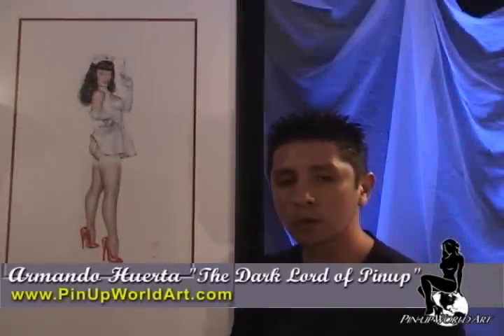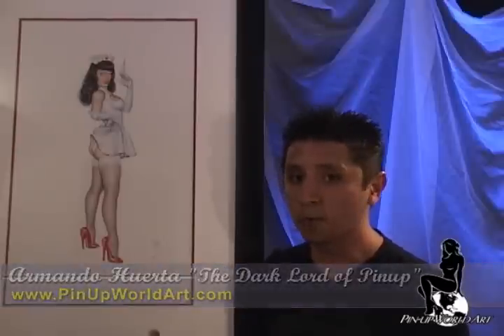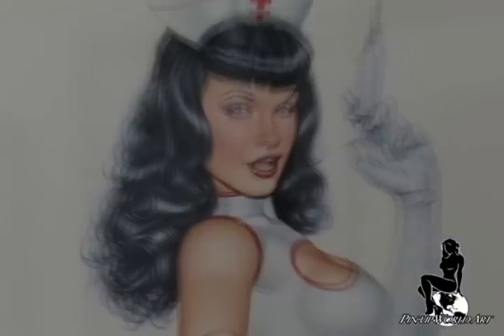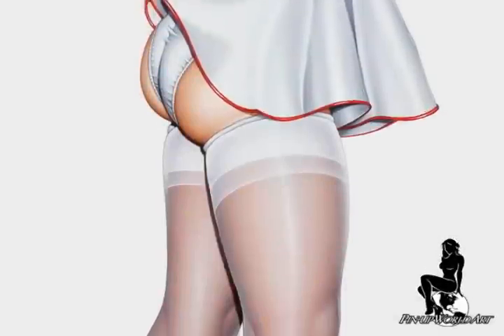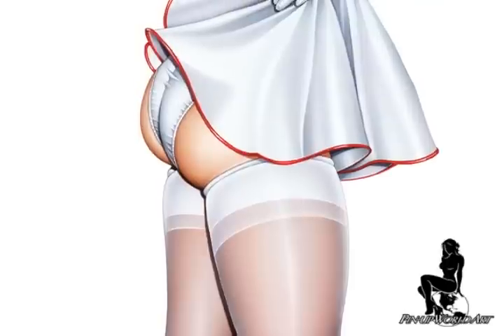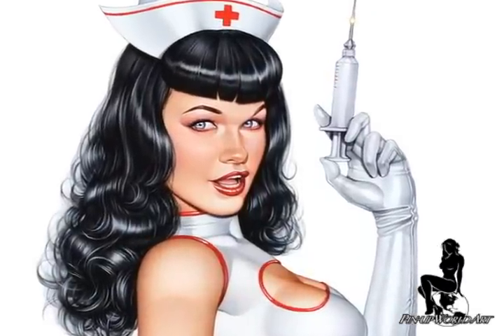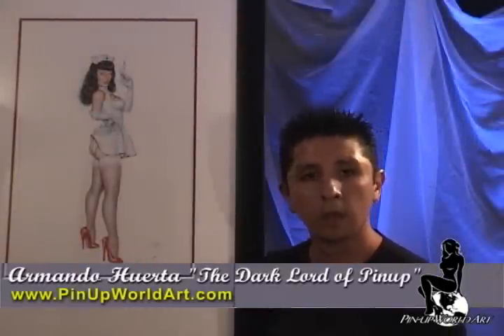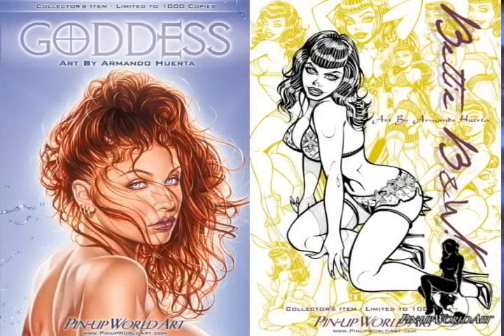Anesthesia by Armando Huerta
Armando Huerta tells about his painting, Anesthesia, before San Diego Comic Con 2008.